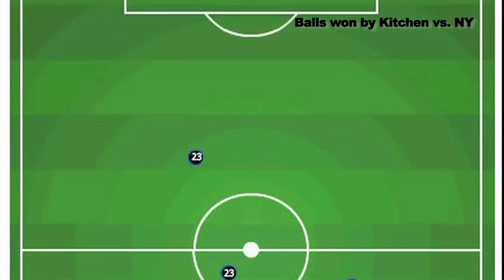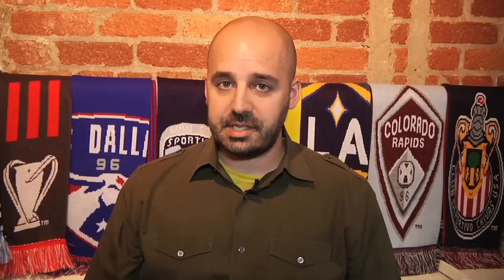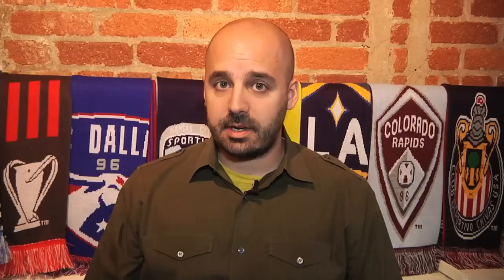Between the Lines: Perry Kitchen, Dax McCarty and the True D-Mid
Matt Doyle highlights the importance of players such as Perry Kitchen and Dax McCarty to their teams, D.C. United and the New York Red Bulls, in this week's Between the Lines.